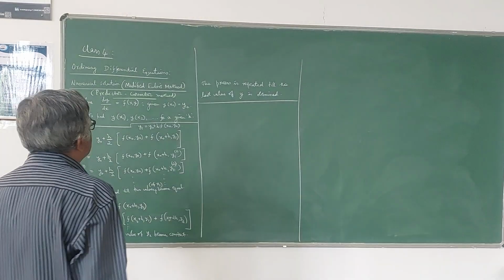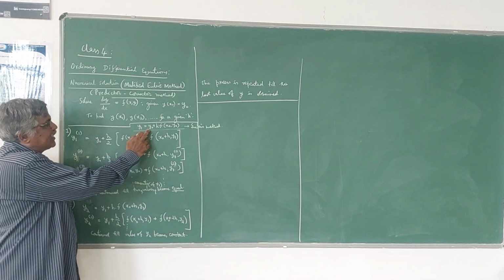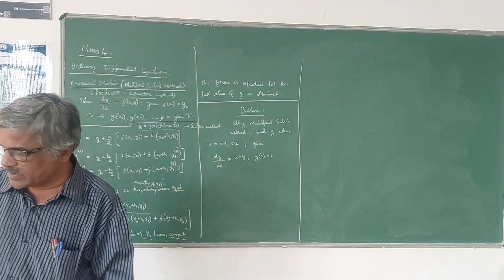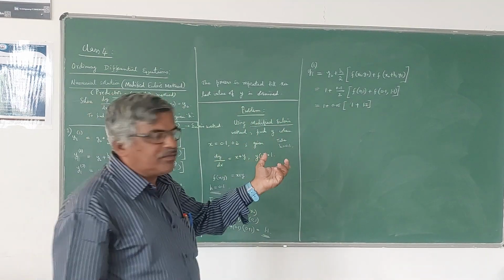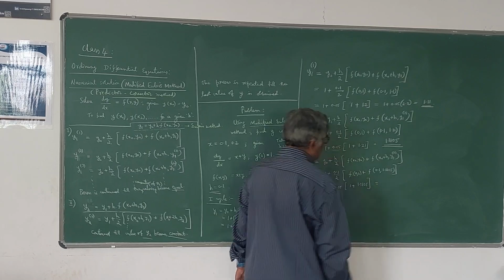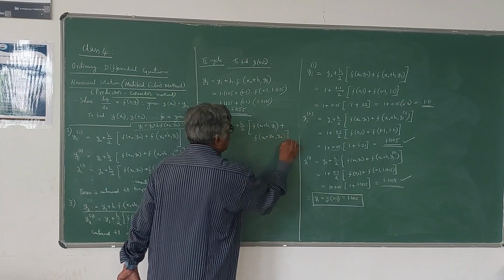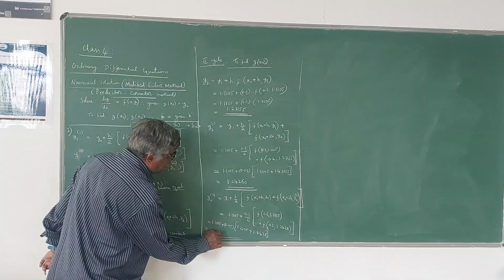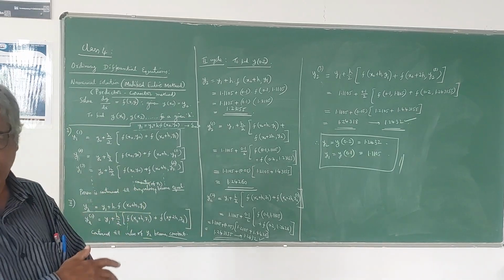ODE - Class 4- Modified Euler's Method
Problem on solving ordinary differential equation by Modified Euler's Method.